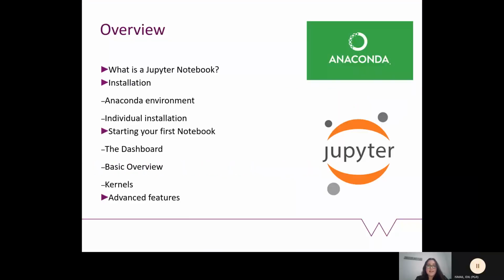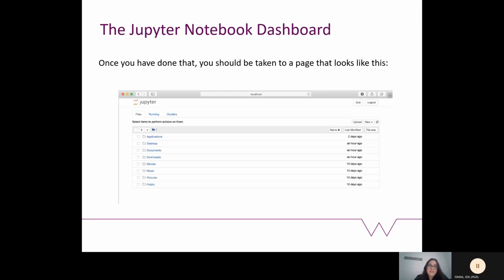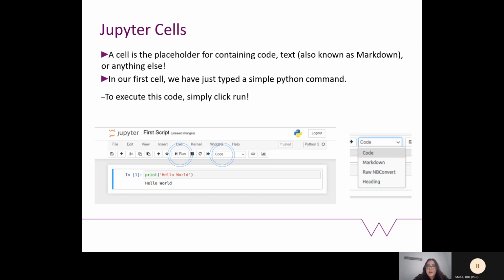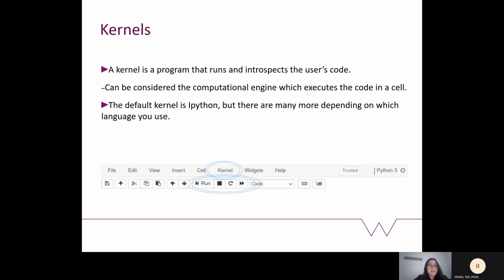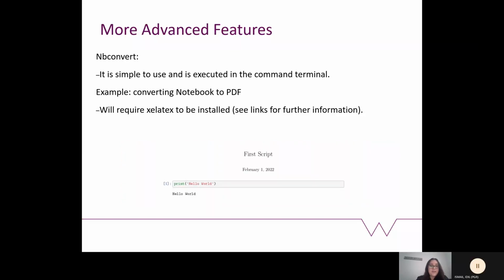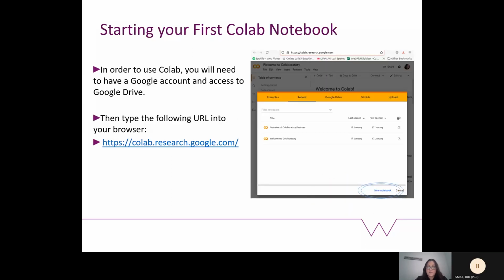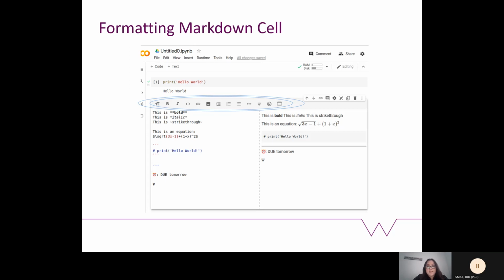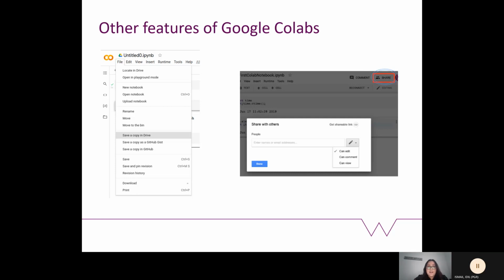Introduction to Jupyter Notebooks and Google Colab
This Seminar is given by Charlotte Rogerson, a 2nd Year PhD Student in the Warwick Physics Department.